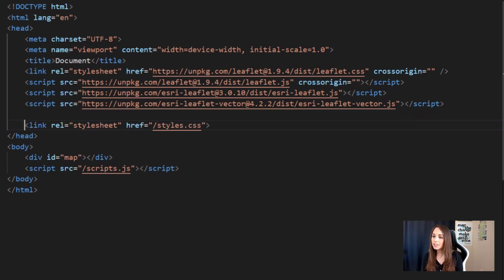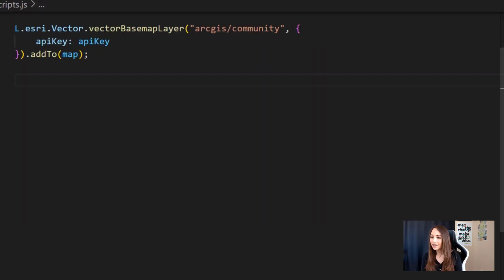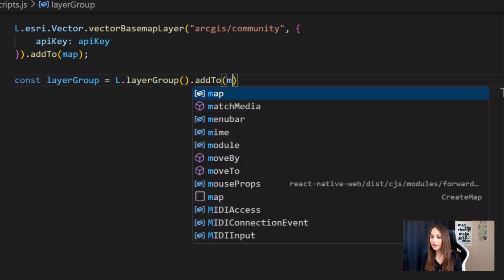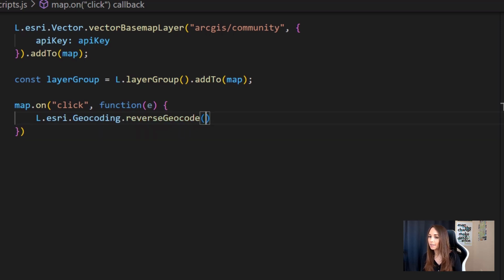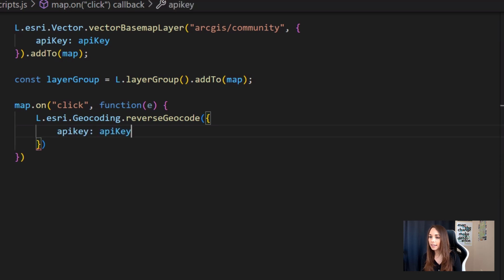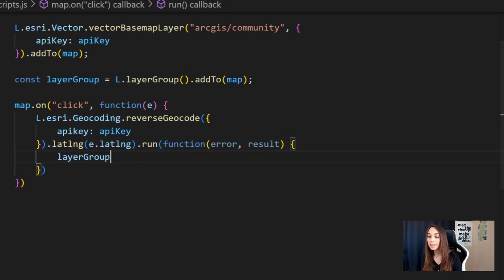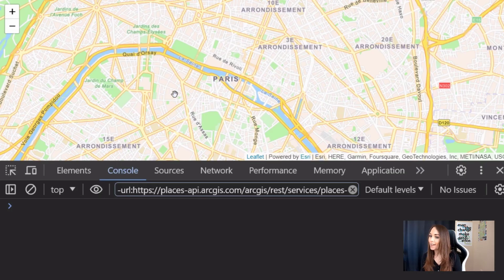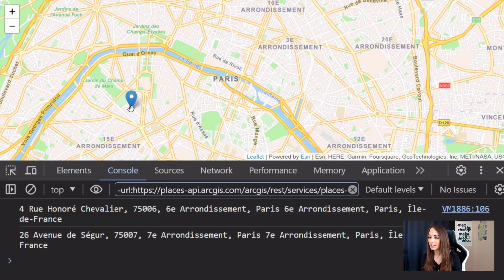Determine an Address from a Location 🗺️ - Reverse Geocoding in Esri Leaflet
It's Day 19 of our Esri Leaflet Advent Calendar Tutorial Series! Today we look at how to determine a location's address information from it's coordinates.

🎯 Challenge: Experiment with adding a popup with the address/location information.